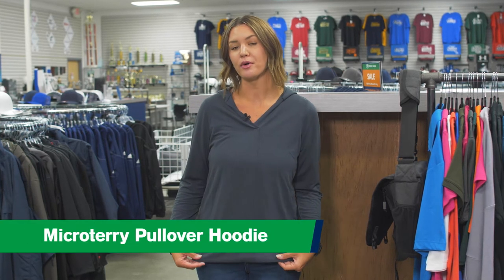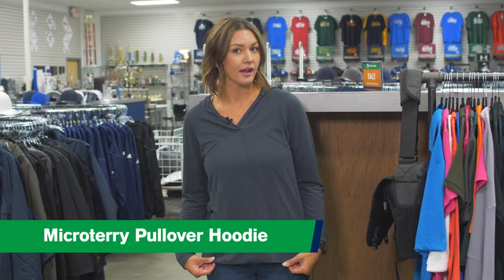Ladies Microterry Pullover Hoodie | Trophy House Brands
Port Authority Ladies Microterry Pullover Hoodie Polished meets casual in this ultra-soft, snag-resistant hoodie, perfect for mid-layer uniforming. 6.8-ounce, 62/33/5 polyester/rayon/spandex microterry Snag-resistant Side vents Drop tail hem Tag-free Relaxed fit Front and back seaming details Due to the nature of performance fabrics, special care must be taken throughout the printing process.